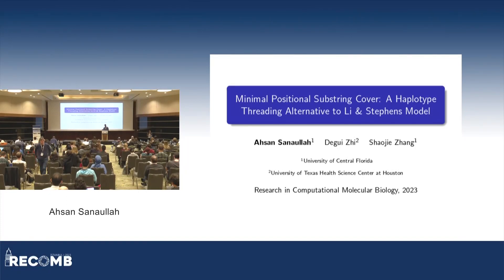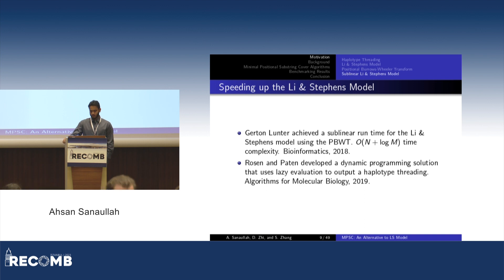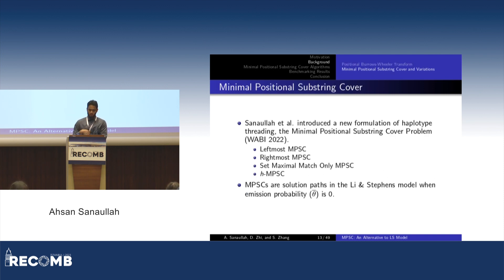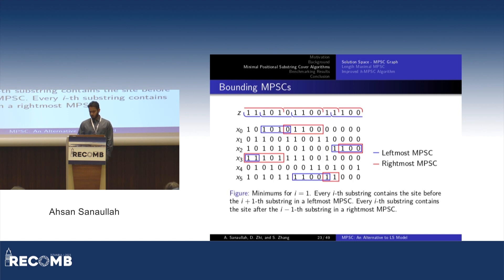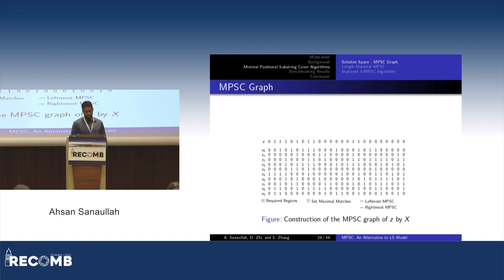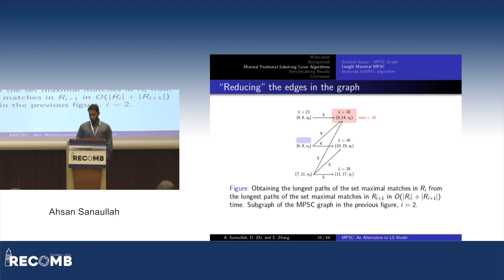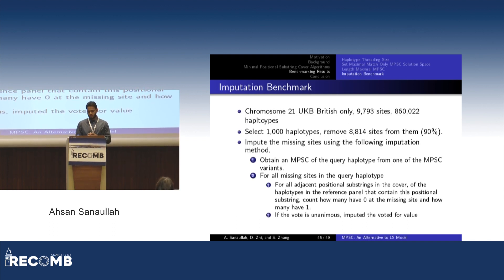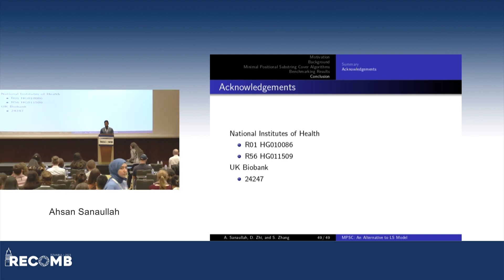A Sanaullah. Minimal Positional Substring Cover: A haplotype threading alt. to Li & Stephens Model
"Minimal Positional Substring Cover: A haplotype threading alternative to Li & Stephens Model" by Ahsan Sanaullah, Degui Zhi and Shaojie Zhang

Abstract:
The Li & Stephens (LS) hidden Markov model (HMM) models the process of reconstructing a haplotype as a mosaic copy of haplotypes in a reference panel (haplotype threading). For small panels containing hundreds to thousands of haplotypes, the probabilistic parameterization of LS enables modeling the uncertainties of such mosaics, and has been the foundational model for haplotype phasing and imputation. However, LS becomes inefficient when sample size is large (tens of thousands to millions), because of its linear time complexity (O(MN), where M is the number of haplotypes and N is the number of sites in the panel). Recently the PBWT, an efficient data structure capturing the local haplotype matching among haplotypes, was proposed as a fast method for giving some optimal solution (Viterbi) to the LS HMM. But the solution space of the LS for large panels is still elusive. Previously we introduced the Minimal Positional Substring Cover (MPSC) problem as an alternative formulation of LS whose objective is to cover a query haplotype by a minimum number of segments from haplotypes in a reference panel. The MPSC formulation allows the generation of a haplotype threading in time constant to sample size (O(N)). This allows haplotype threading on very large biobank scale panels on which the LS model is infeasible. Here we present new results on the solution space of the MPSC by first identifying a property that any MPSC will have a set of required regions, and then proposing a MPSC graph. In addition, we derived a number of optimal algorithms for MPSC, including solution enumerations, the Length Maximal MPSC (an MPSC with the maximum total length), and h-MPSC (h coverage guaranteed) solutions. In doing so, our algorithms reveal the solution space of LS for large panels. Even though we only solved an extreme case of LS where the emission probability is 0, our algorithms can be made more robust by PBWT smoothing. We show that our method is informative in terms of revealing the characteristics of biobank-scale data sets and can improve genotype imputation.